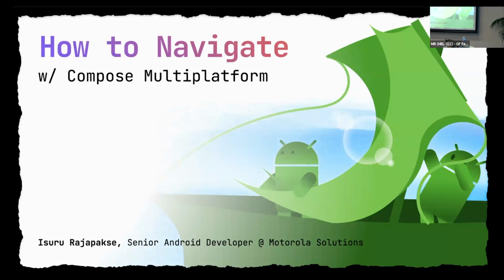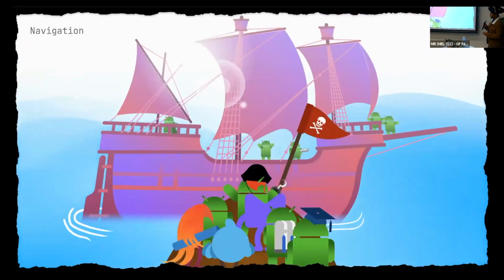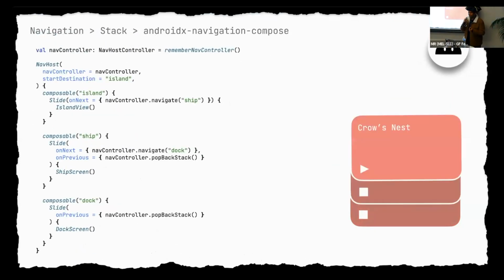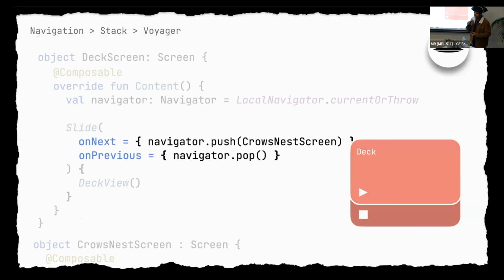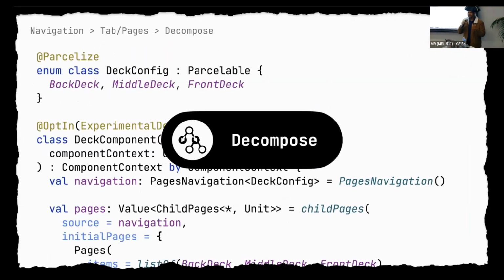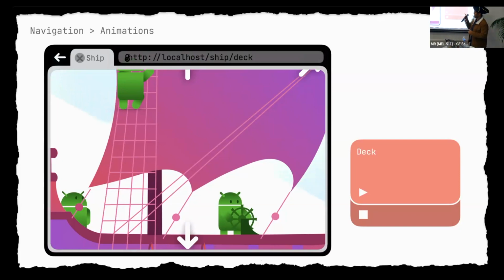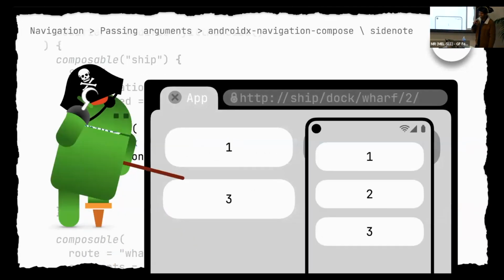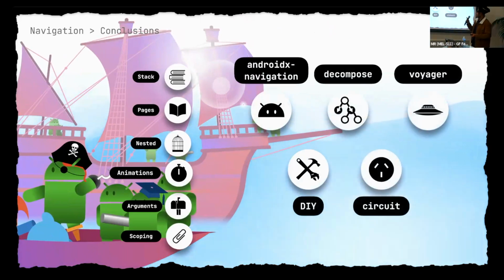Isuru Rajapakse - Setting Sail with Compose Multiplatform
Isuru Rajapakse
Motorola Solutions, Android Developer

Ahoy there, matey! Navigatin' in Android be a mighty contentious matter. But navigatin' in Compose, arrr, that be an even stormier sea! Now that we be havin' Compose Multiplatform, it be high time to unfurl the tattered sails and set sail on the ol' debate once more, arrr!

Afore we hoist the sails, we'll be learnin' the ropes and all the piratin' basics of navigation. We'll be learnin' about some of the challenges in navigation, like stacki' screens, passin' arguments, scopin' and retainin' instances and restoring booty-ful state.

Then we be settin' sail on a grand adventure to the vast open seas! First, we be sailin' through the familiar waters, navigatin' the treacherous but familiar waves o' the Androids. But we ain't stoppin' there! We be chartin' into deeper waters with jetpack compose navigation, aye! The winds be takin' us to new horizons, where we'll be explorin' the mysteries o' Compose Multiplatform navigation!

So lets hoist the sails, me hearty, and let's set forth on this quest for knowledge and booty! Yo-ho-ho!